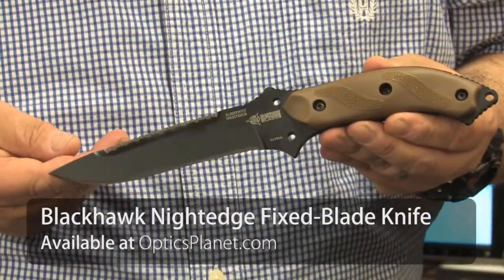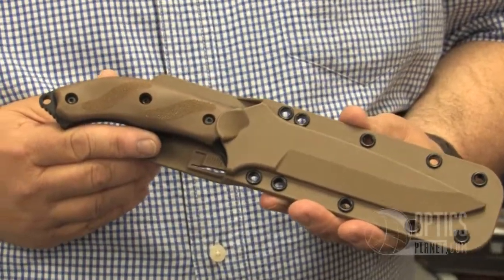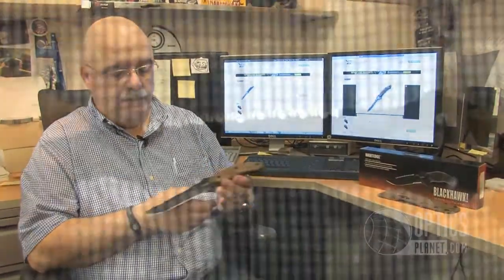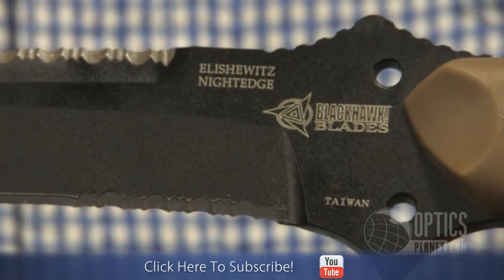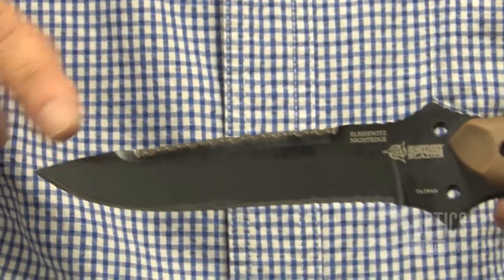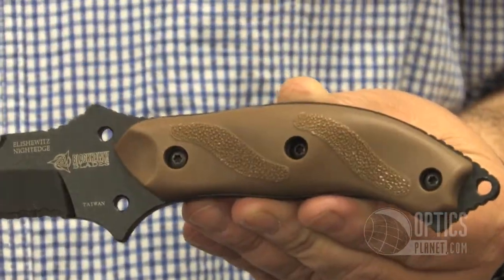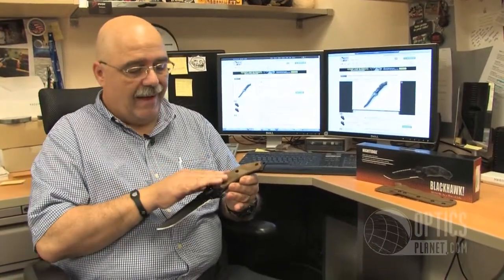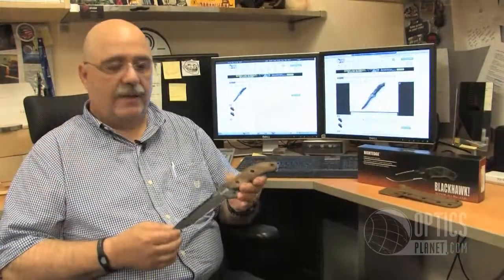Blackhawk Nightedge Fixed-Blade Serrated Knife - OpticsPlanet.com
Get the Blackhawk Nightedge Fixed-Blade Serrated Knife at OpticsPlanet.com NOW!

The Blackhawk! Nightedge by custom knife maker Allen Elishewitz is a 5.9" fixed blade tactical knife featuring a serrated back for heavy cutting, back cuts, and draw cuts. The Nightedge comes with a nylon injected sheath with index finger lock/release and multiple through-holes for attaching to a vest, backpack, harness or leg platform and more. Made from 1085C high-carbon tool steel the Nightedge has a full tang design with thermoplastic rubber textured scales for maximum grip. The Blackhawk! Nightedge also has several through-holes on the metal tang allowing the user to attach the knife to a pole or long stick to create a spear in survival situations.